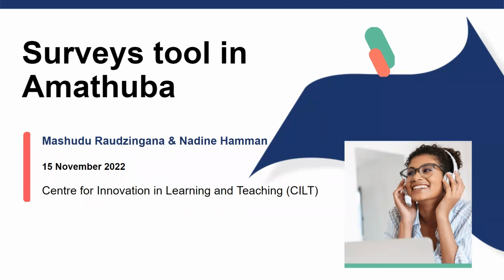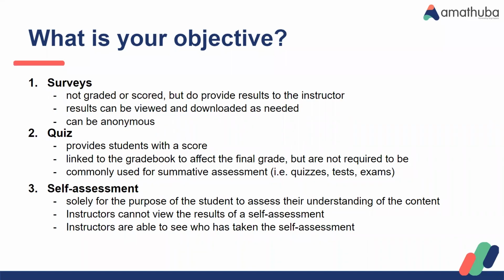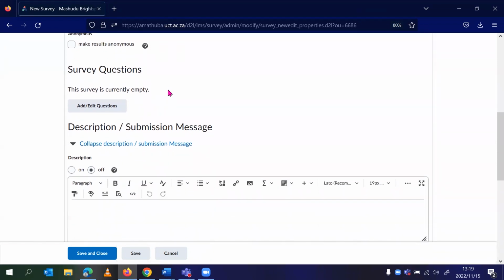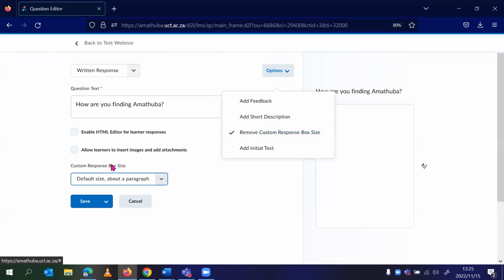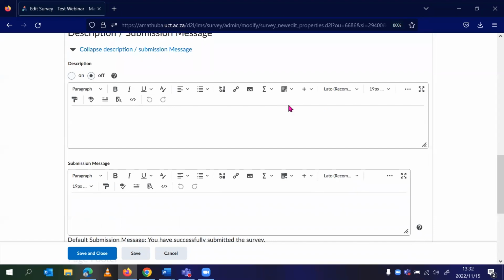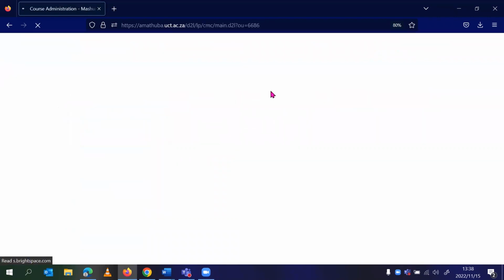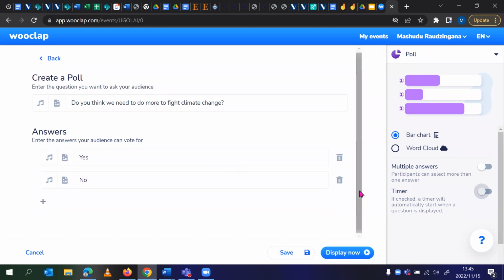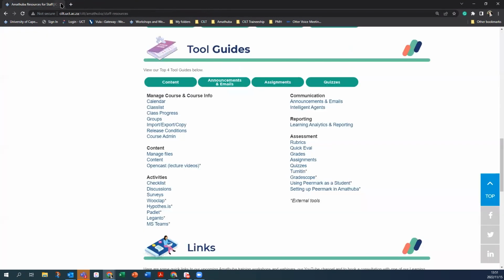Polls and Surveys in Amathuba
The Survey tool (similar to the Vula Polls tool) can be used to collect information informally from students in a course. In this webinar, we'll introduce you to the native Survey tool in Amathuba that allows you to easily keep in touch with your students’ ideas and experiences in your course. We'll show you how to link these to your content pages. Tools covered: Survey

00:00 - 01:17 Introduction
01:18 - 01:48 Quick notes
01:49 - 04:10 What are surveys
04:11 - 06:05 Where you can use surveys
06:06 - 07:45 Understanding your objective
07:46 - 09:48 Wooclap vs Surveys
09:49 - 34:48 Survey Demo
34:49 - 43:23 Wooclap Demo
43:24 - 46:09 Amathuba resources